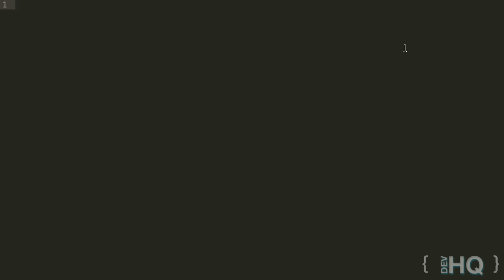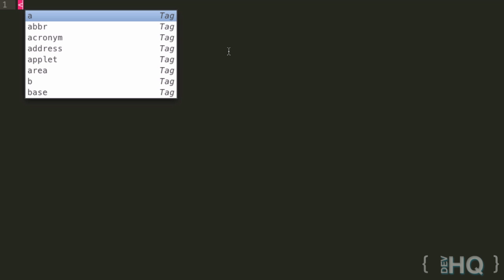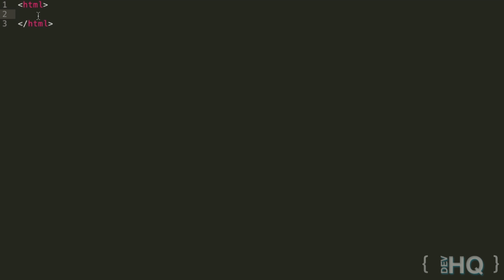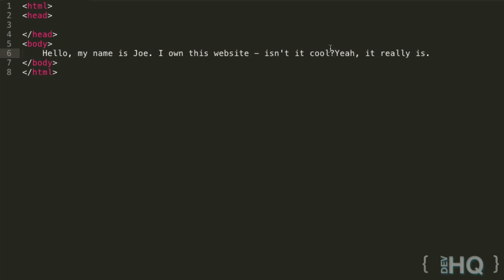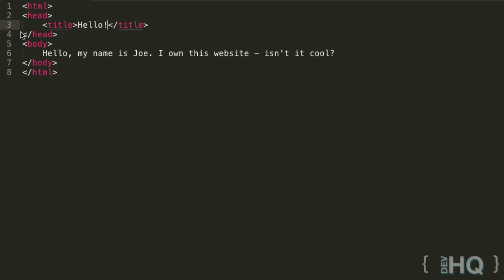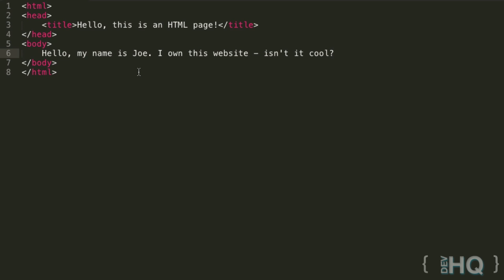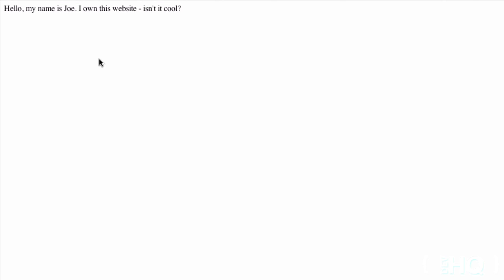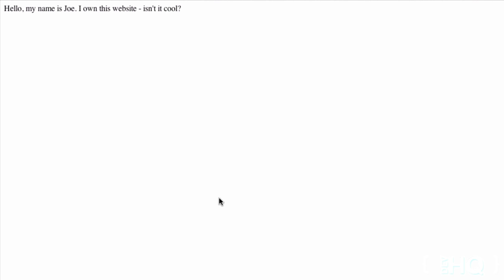HTML & CSS Tutorial #2: HTML Basics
In this tutorial we talk about the basics of HTML and create a foundation for further "HTMLing" and CSS styling in the future.